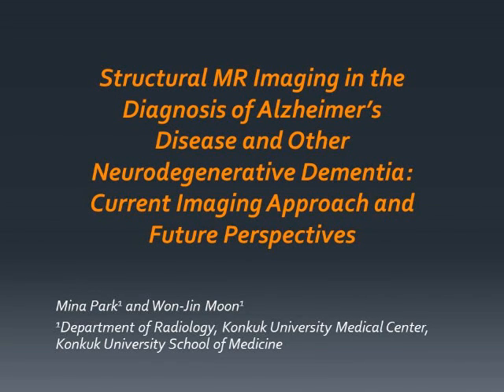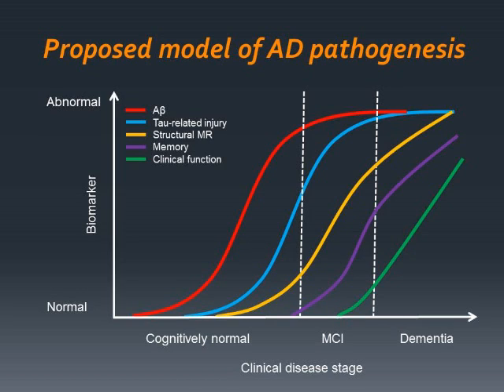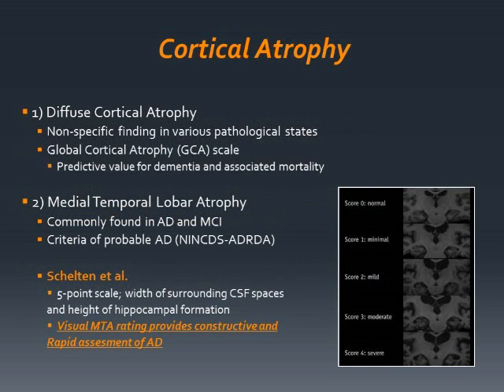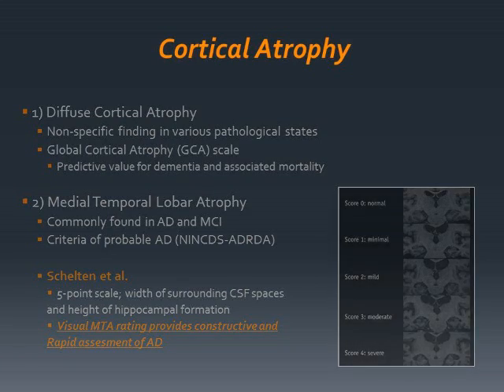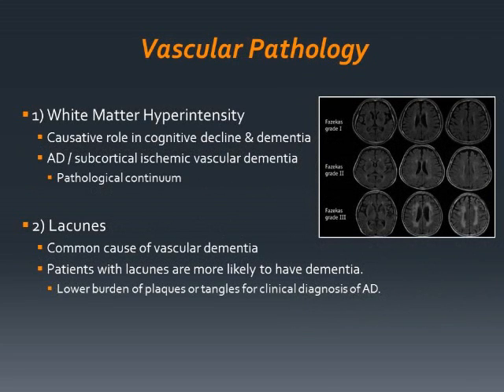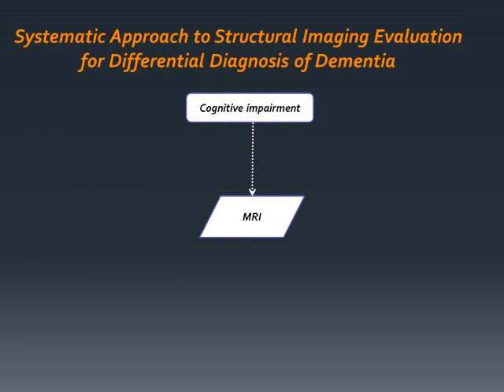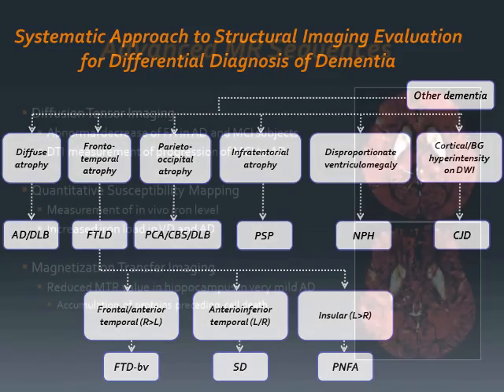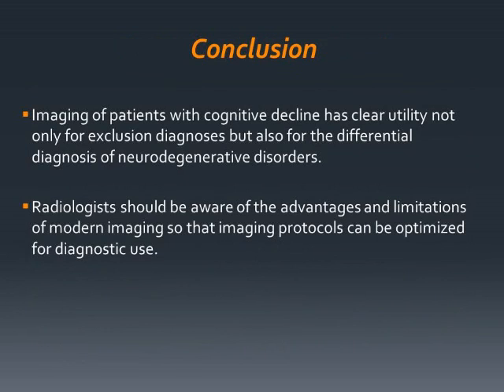[Listen to Authors] MR imaging in Alzheimer's Disease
Korean J Radiol. 2016 Nov-Dec;17(6):827-845. English.

Structural MR Imaging in the Diagnosis of Alzheimer's Disease and Other Neurodegenerative Dementia: Current Imaging Approach and Future Perspectives

Mina Park, MD and Won-Jin Moon, MD, PhD
Department of Radiology, Konkuk University Medical Center, Konkuk University School of Medicine, Seoul 05030, Korea.

Corresponding author: Won-Jin Moon, MD, PhD, Department of Radiology, Konkuk University Medical Center, 120-1 Neungdong-ro, Gwangjin-gu, Seoul 05030, Korea.

Received March 22, 2016; Accepted June 26, 2016.